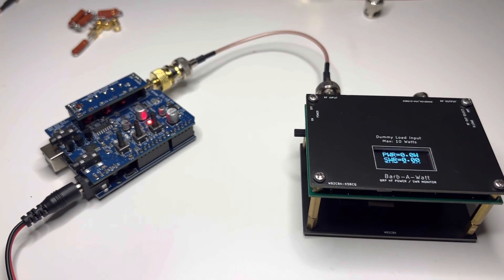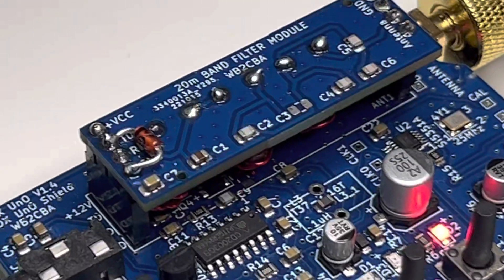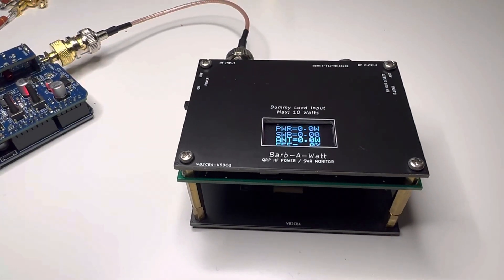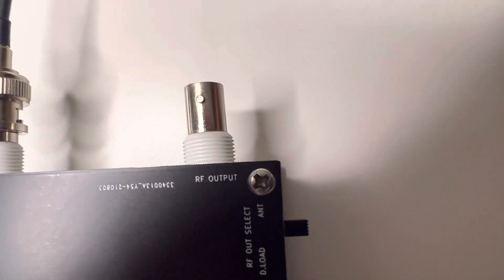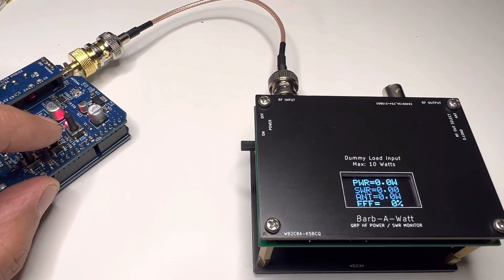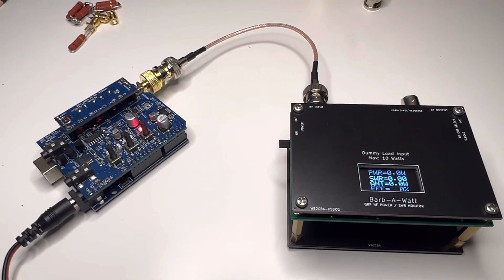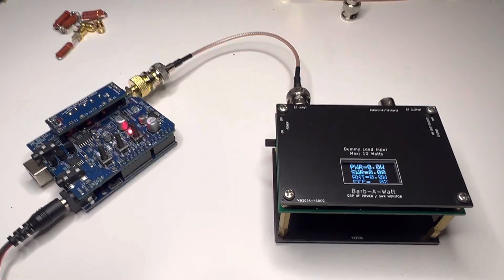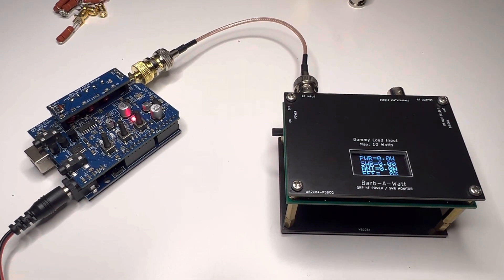ADX RF PA Mosfet extreme SWR protection with one zener diode!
Testing zener diode PA RF mosfet protection for high SWR conditions.

I am using a 47V 1 Watt zener diode connected between BS170 PA stack Drain and Ground. Zener diode cathode is connected to BS170 drain and Anode is connected to ground.

The Zener diode I am using in this test is 1N4756 from Onsemi corp.

I am testing in most extreme case which is no antenna connected case. I blew up so many mosfets while testing ADX transceiver and accidentally pressing TX without antenna!

The result is surprising to say the least! :)

Here is the link for ADX Arduino digital modes transceiver blog for anyone interested:

P.S: In the video I said 5watt zener though it is actually 1 watt zener. My bad!

73

Barb WB2CBA